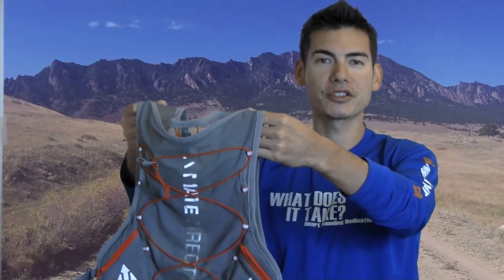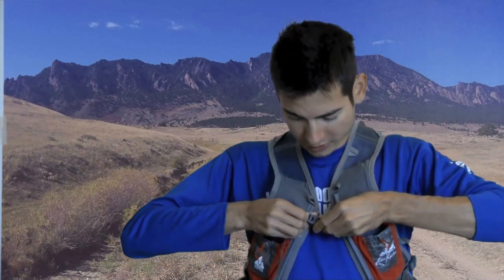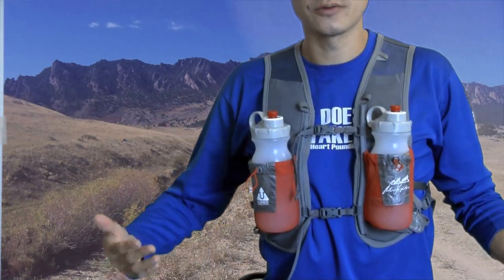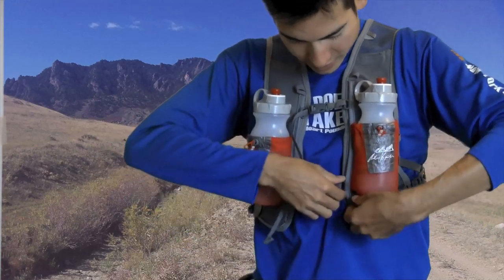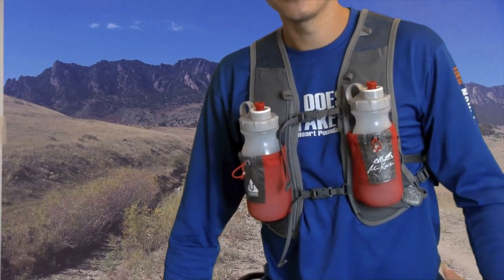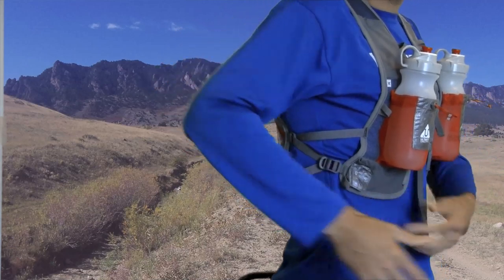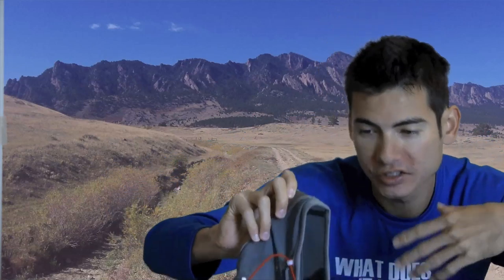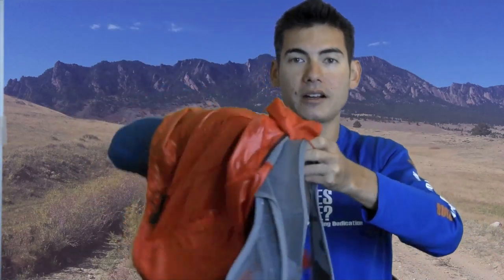Ultimate Direction Signature Series Race Vest: Design features and pockets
A review of the new Ultimate Direction Signature Series Race vest designed with input from Anton Krupicka. The light weight vest weighs in at 5.5 ounces, can carry water bottles up front, and has plenty of storage capacity in the back and side pockets due to it's unique materials and innovative design.